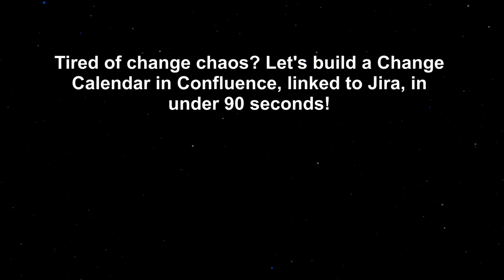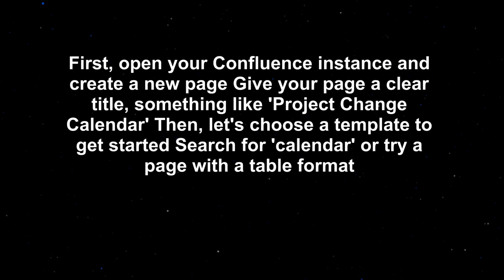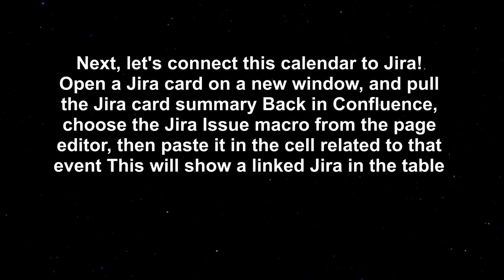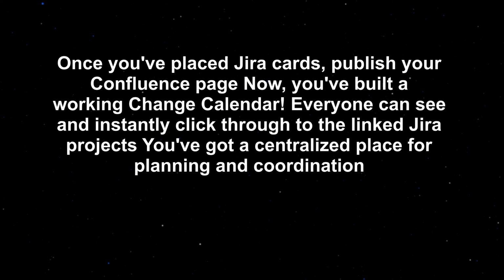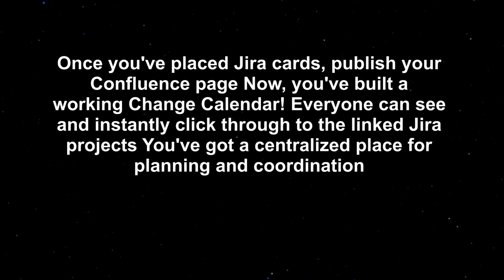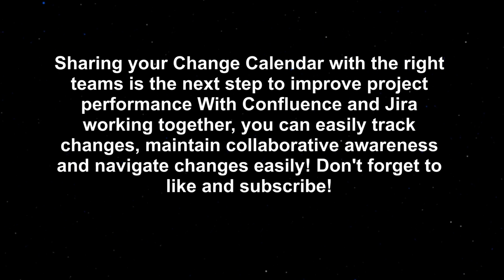How to Create a Change Calendar In Confluence and Link to Jira - KevinHowTo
How to Create a Change Calendar In Confluence and Link to Jira is a short description on developing a project change calendar within Confluence and linking it to your Jira projects. This process enables teams to easily track and manage changes collaboratively, and it provides a simplified view of all upcoming modifications.

00:00 Intro
00:09 Create a Confluence Page
00:20 Build the Table
00:31 Add Columns
00:40 Link to Jira
00:53 Publish and Use the Calendar